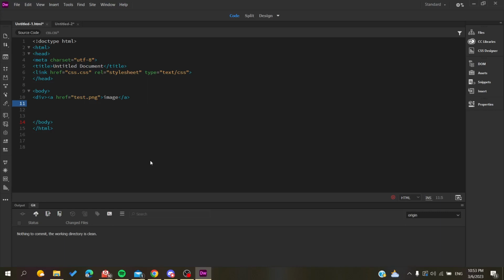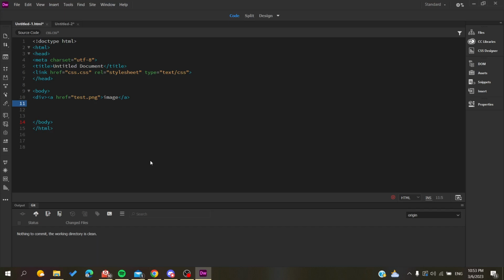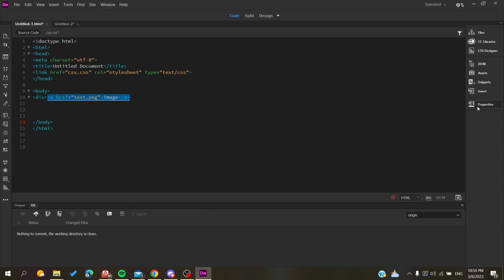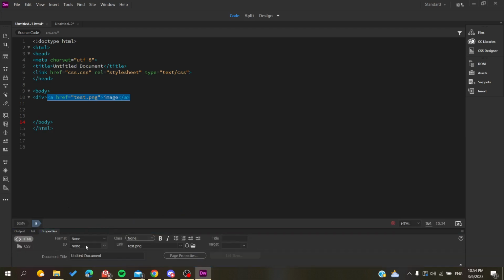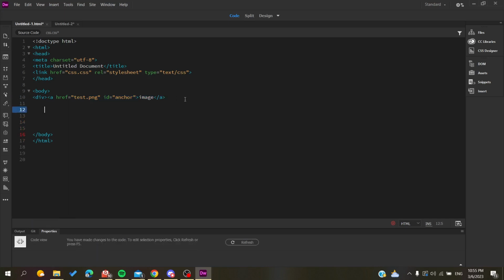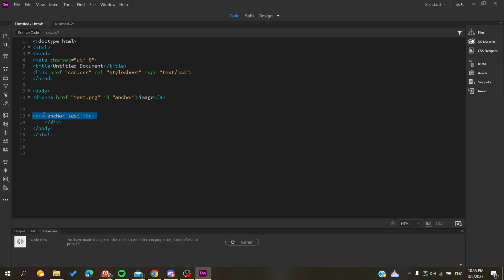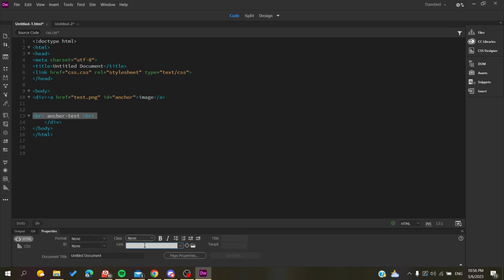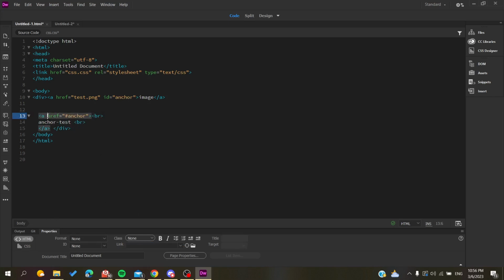How To Insert Anchor Dreamweaver Tutorial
Today we talk about insert anchor,anchor links,how to create anchor links,insert anchor dreamweaver,dreamweaver tutorial